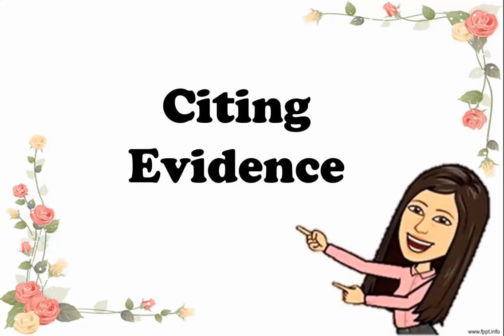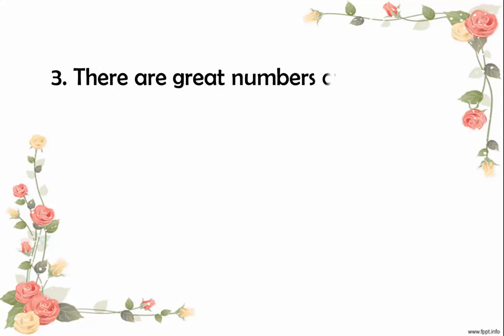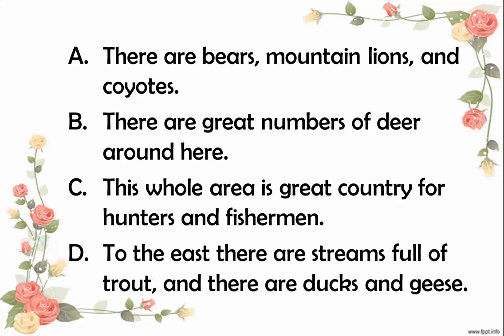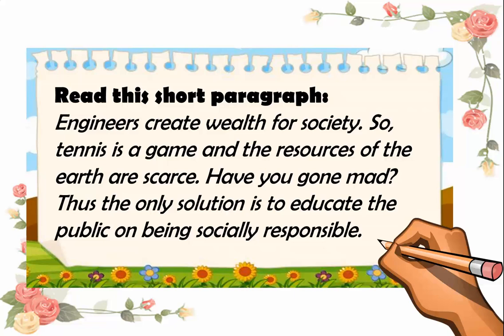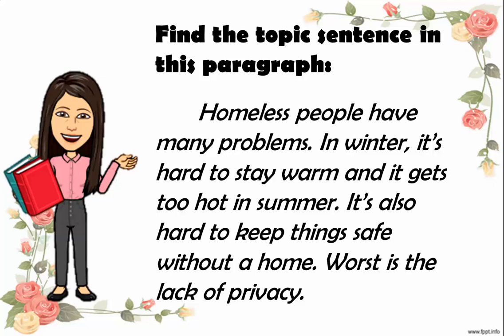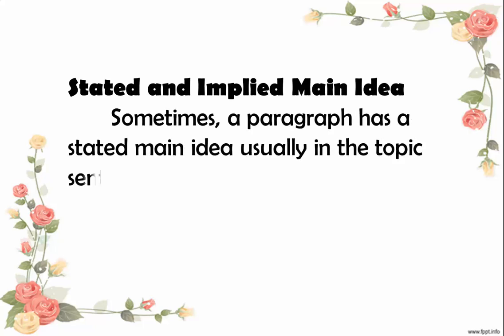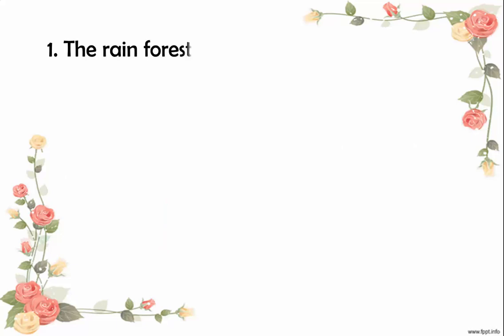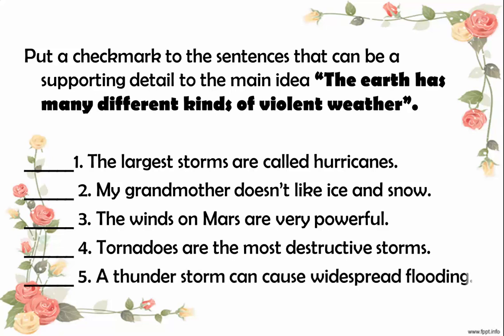Citing Evidence to Support a General Statement Grade 7 English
Things you’ll learn:
 Look for the topic sentence in a paragraph that indicates the main idea;
Identify the main idea and supporting details of a paragraph; and
Cite evidence to support a general statement.